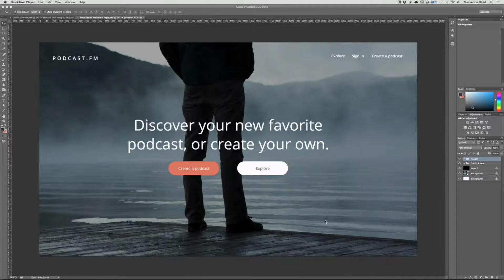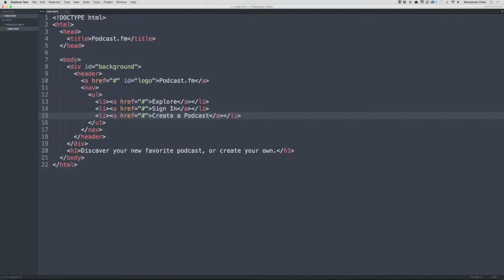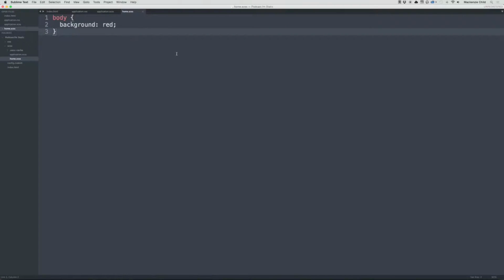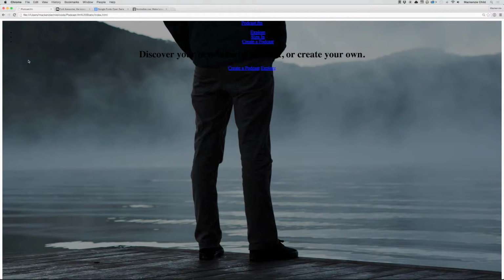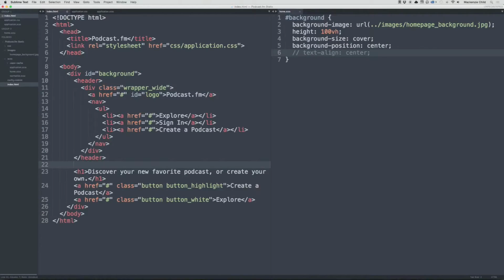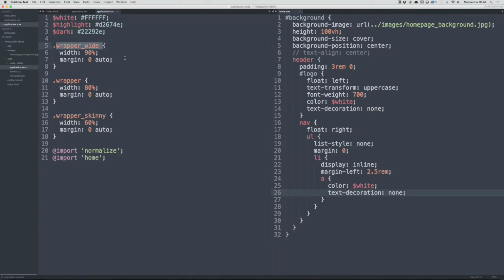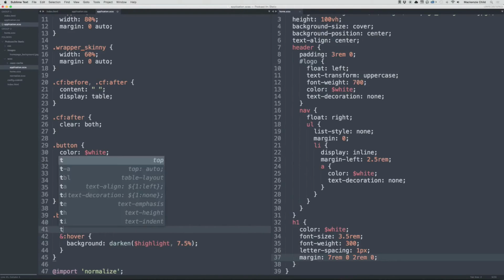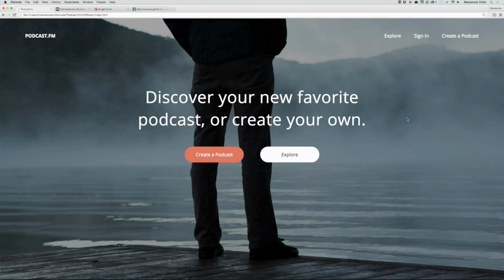10. Coding the Homepage How to build a podcast network with Rails 4